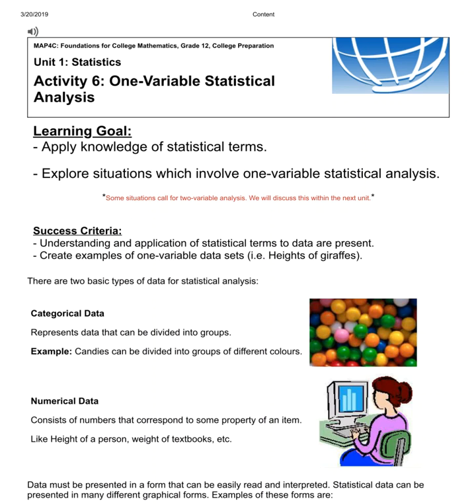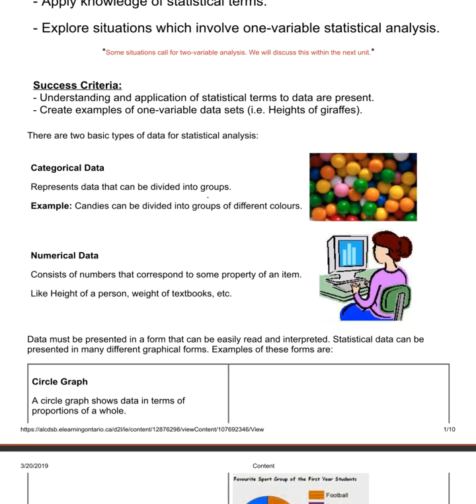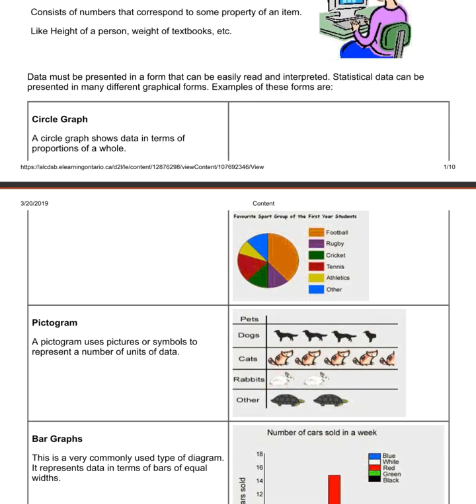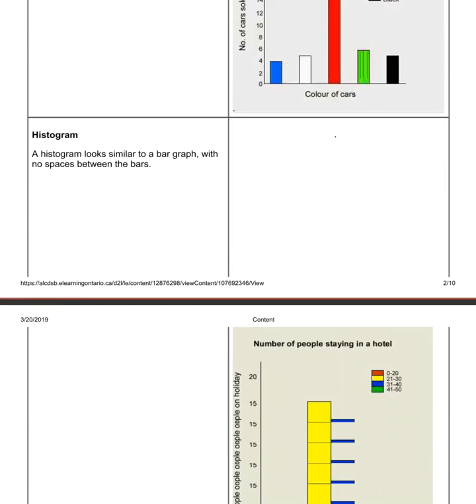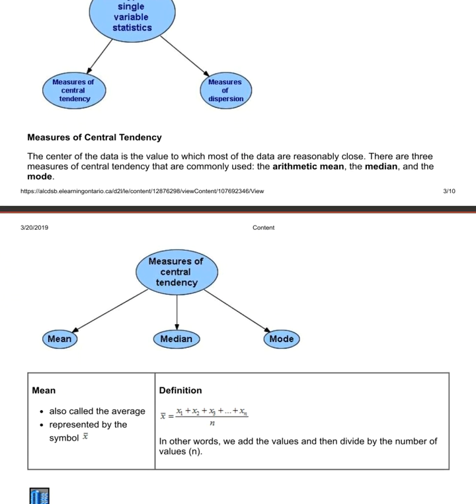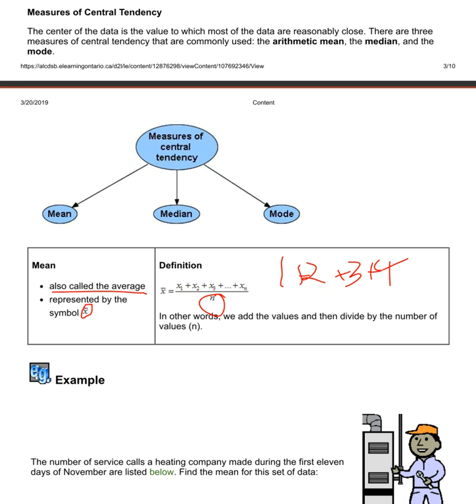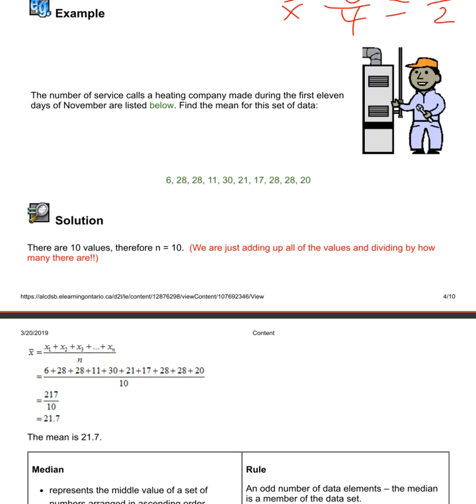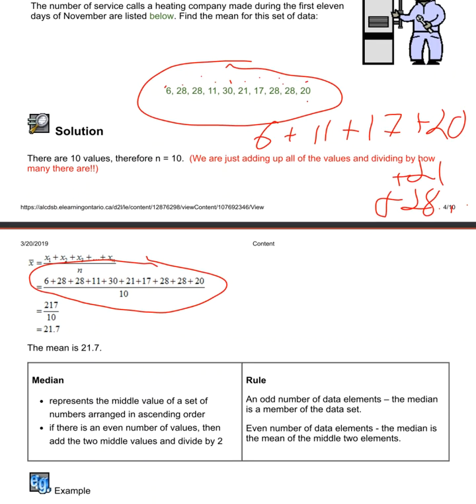MAP4C Mean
Content and calculating the mean of a set of data